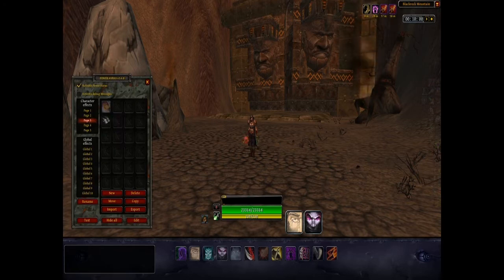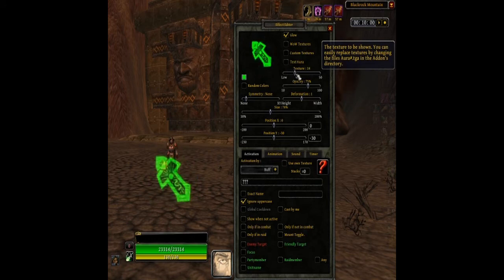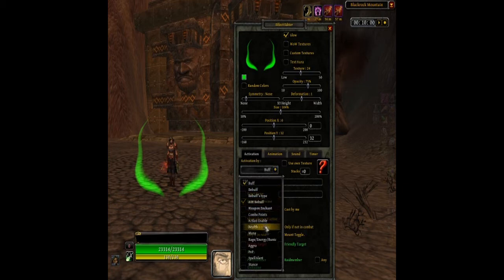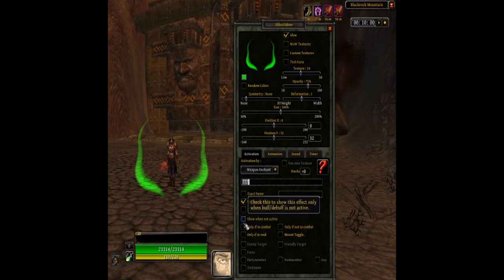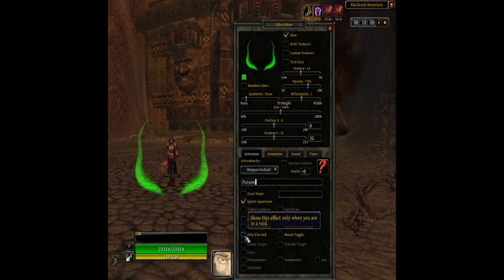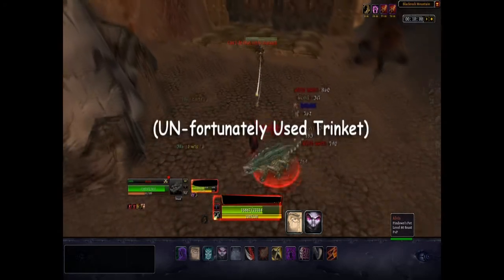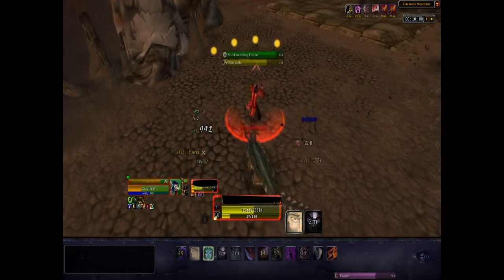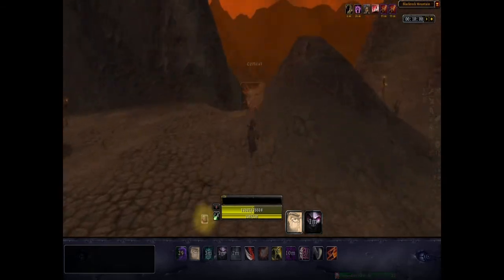Power Auras Tutorial 2 - Never Forget Poison Ever Again!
Never run your rogue with no poison again!!  Always know that it is time to re-apply!  This brief tutorial goes over how to set up a poison addon using Power Auras.  If you ever have had your poison fall off for a few arena matches or any other time, you know how frustrating it can be.  This handy application of Power Auras will let you know that you have no poison on your weapon.  During the tutorial I was interrupted by a hunter, and you can see the next video's subject during the fight; that is how to make a custom combo point display.  Tell me if you think my vids are great and tell me if you think they are horrendous.